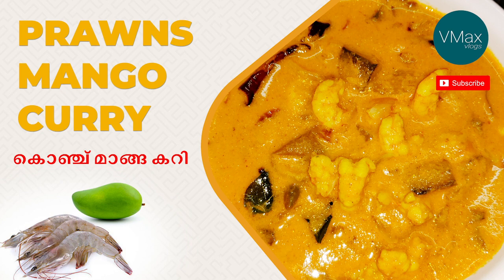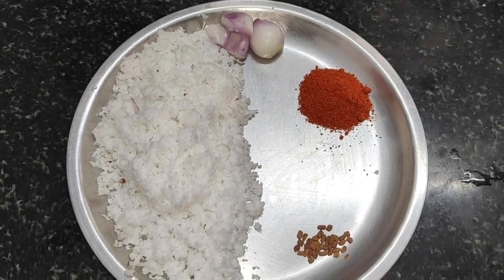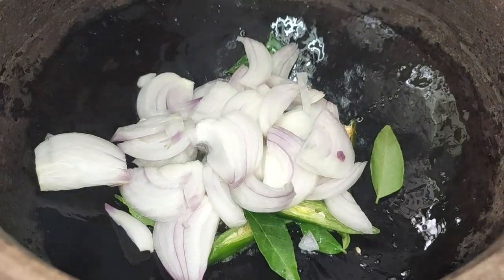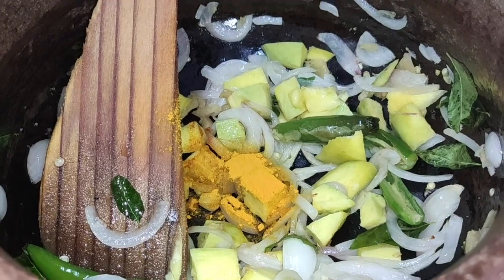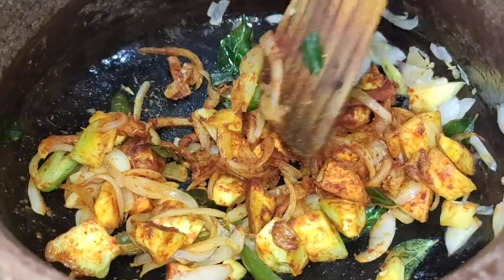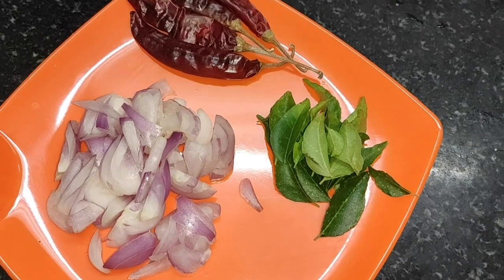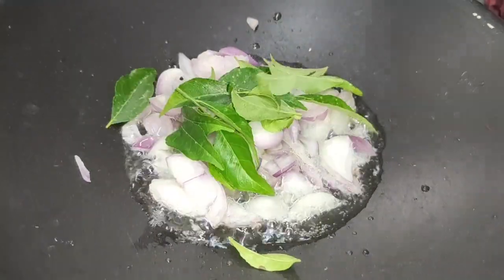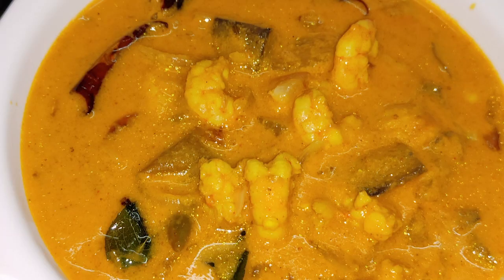Prawns Mango Curry | കൊഞ്ച് മാങ്ങ കറി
Tasty Prawns Mango Curry
Ingredients:-
Prawns : 200 Grams
Mango Cut into Pieces
Onion - 1no
Green Chilli - 4 nos
Ginger Crushed - 1 Tea Spoon
Curry Leaves
Red Chilli Powder - 2 Tea Spoon
Turmeric Powder - 1/4 tea spoon
Coconut Oil
Salt

For Grinding
Coconut - 1/2 Cup
Kashmiri chilli powder - 1 Tea Spoon
Shallots - 2nos
Fenugreek Seeds - 1 Pinch

For Seasoning
Shallots - 4 nos
Dried Red Chilli - 4 nos
Curry Leaves
Coconut Oil

How to make prawns mango curry
How to make prawns curry
How to make fish curry
prawns mango curry
konju manga curry